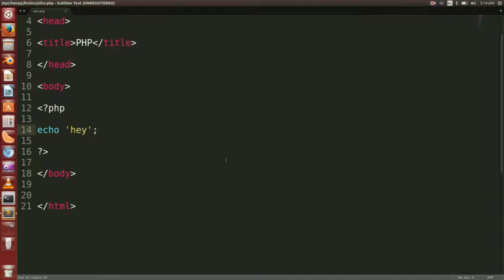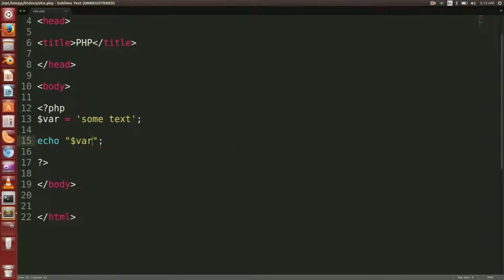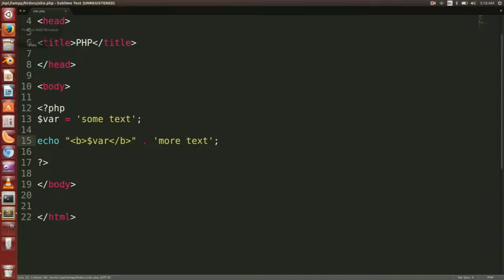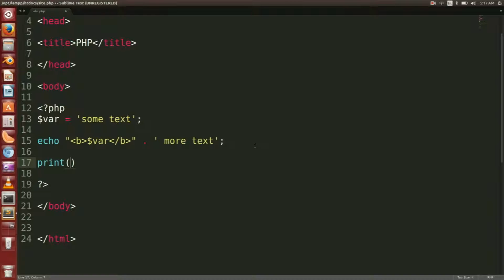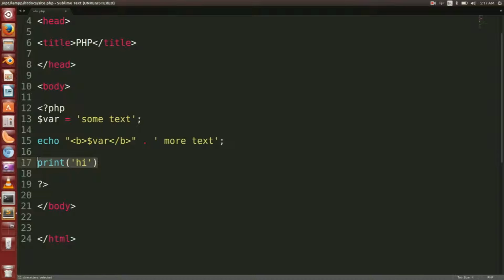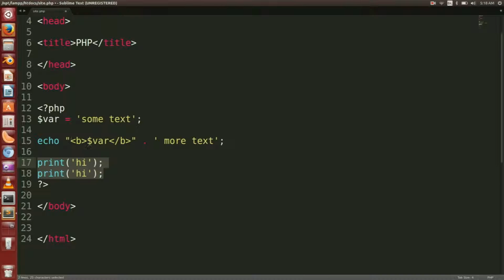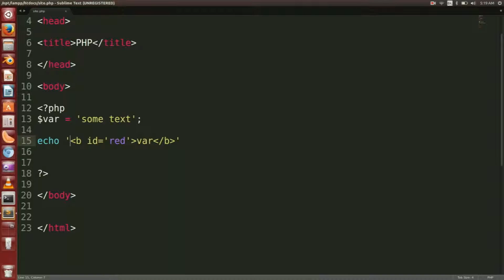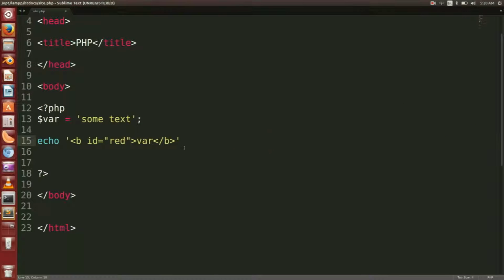How To Make PHP Say Something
I this video i show you how to use the echo and print commands in PHP